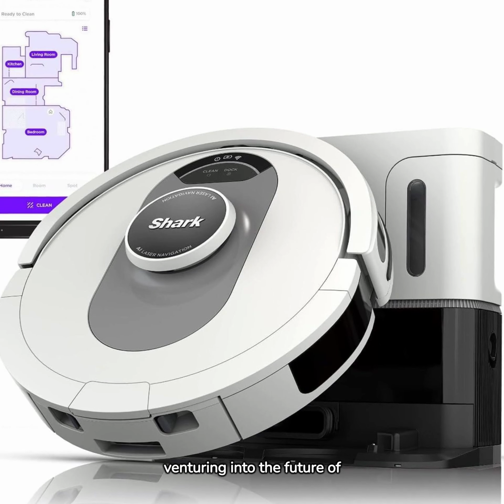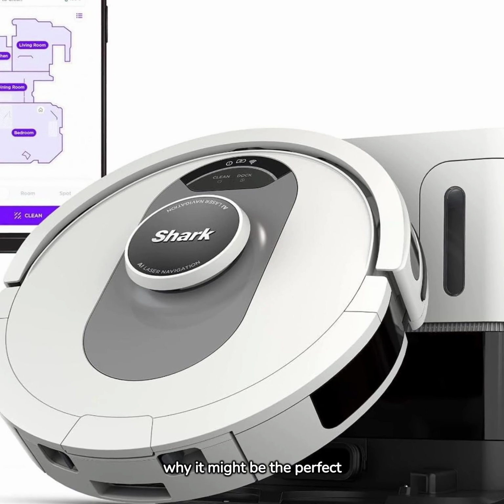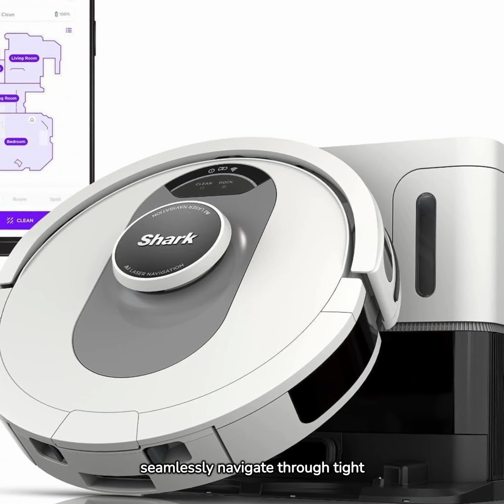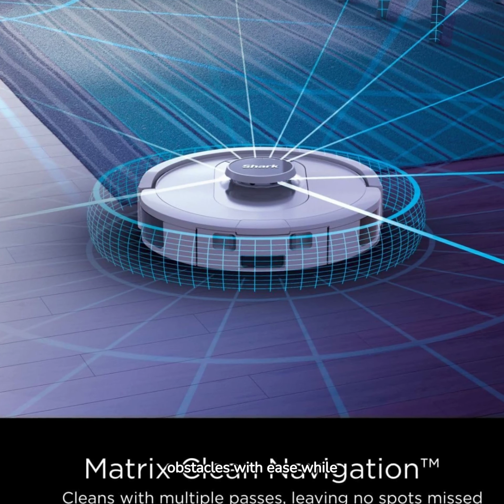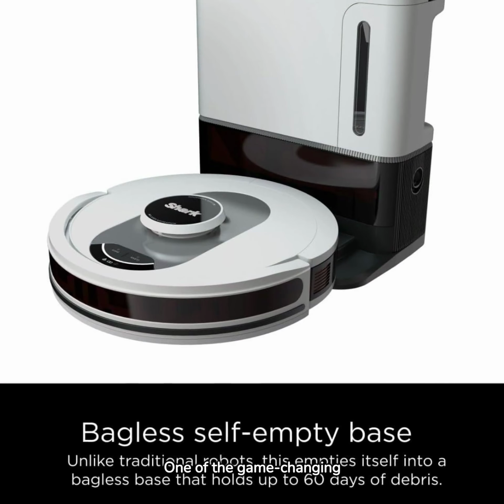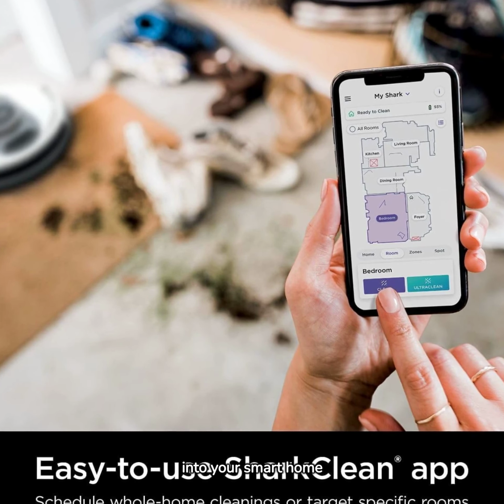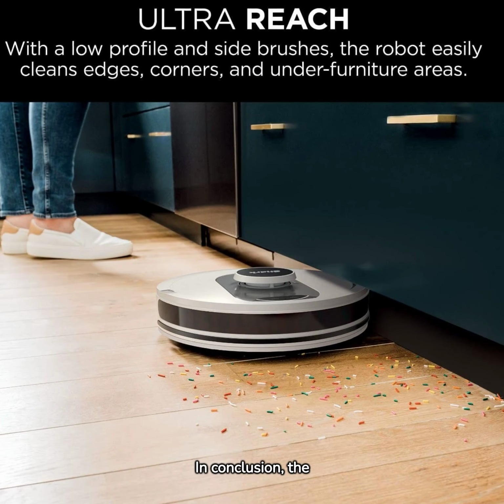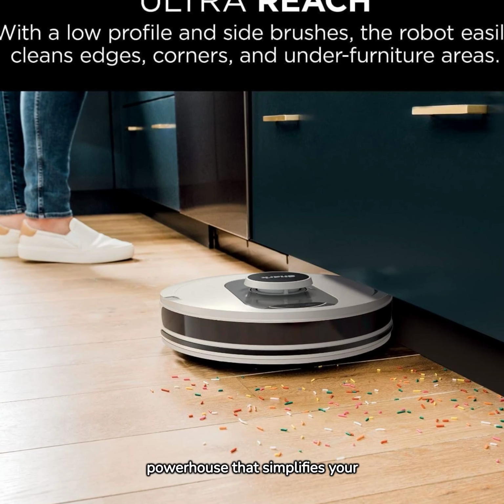Voice-Controlled Clean: Enhance Your Smart Home with Shark AI Ultra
🛍️ Explore the Shark AI Ultra Voice Control Robot Vacuum on Amazon

🏡🤖✨ Shark AI Ultra Voice Control Robot Vacuum Review - Revolutionize Your Home Cleaning!

Welcome back to Gadget World, where we explore cutting-edge tech to enhance your lifestyle. In today's review, we're diving into the future of home cleaning with the Shark AI Ultra Voice Control Robot Vacuum. This intelligent cleaning marvel boasts Matrix Clean Navigation, Home Mapping, a self-empty base, and voice control capabilities. Join us as we dissect its features, performance, and why it's a game-changer in the world of smart home gadgets.

🤖 Key Highlights of the Review:

✅ Matrix Clean Navigation: Experience smart cleaning with the advanced Matrix Clean Navigation system, allowing the Shark AI Ultra to navigate and clean your home efficiently.

✅ Home Mapping: Bid farewell to random cleaning paths as Home Mapping creates a strategic cleaning plan for your entire home, ensuring comprehensive coverage.

✅ Self-Empty Base: Enjoy hassle-free maintenance with the self-empty base, automatically disposing of debris into a base with a 60-day capacity.

✅ Voice Control: Seamlessly integrate the Shark AI Ultra into your smart home routine with voice control, offering hands-free interaction for added convenience.

✅ Pet-Friendly Cleaning: Designed for homes with pets, this robot vacuum excels in efficiently cleaning both carpets and hard floors, tackling pet hair and dander.

🌟 Conclusion:
The Shark AI Ultra Voice Control Robot Vacuum is not just a cleaning device; it's a smart home essential. With its innovative features, it simplifies your cleaning routine and elevates your home maintenance experience. If you're ready to embrace the future of cleaning technology, the Shark AI Ultra is your go-to solution.

🏡 Until next time, may your home stay clean, and your tech choices be as smart as the Shark AI Ultra! 🏡🤖✨